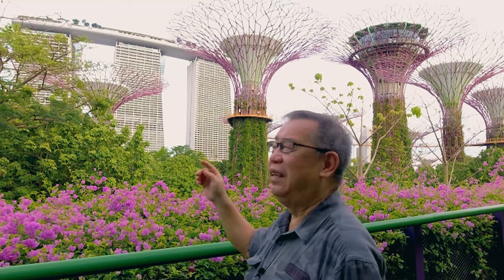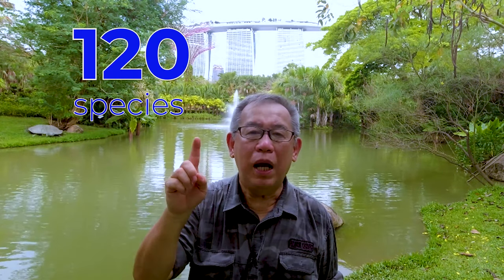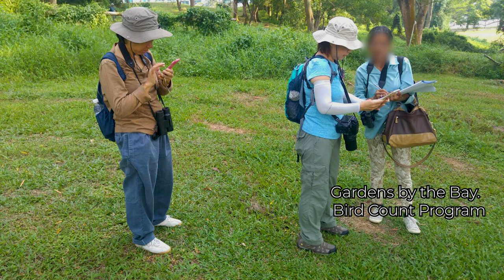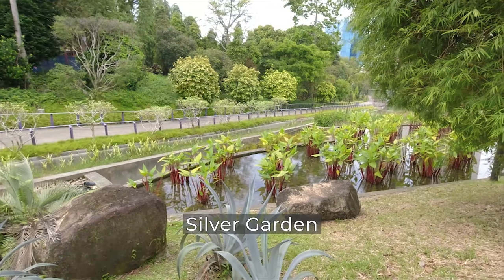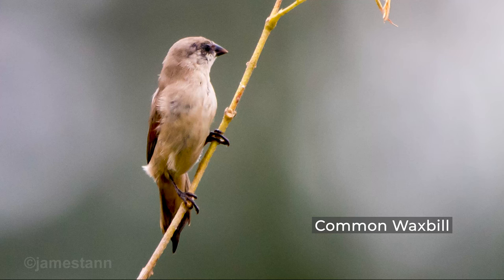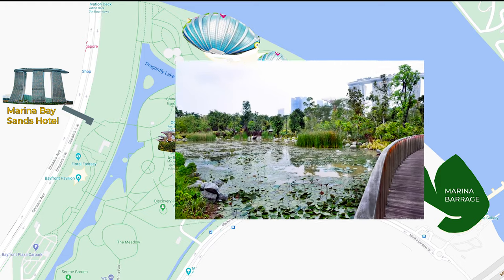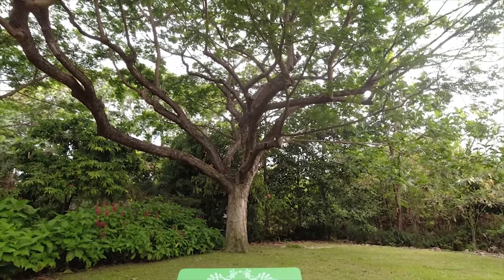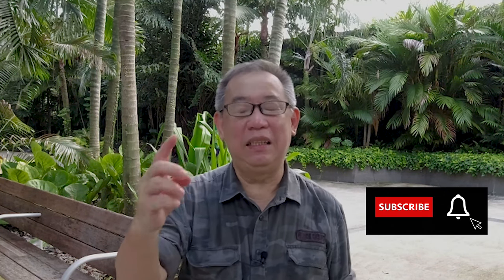Birding in Singapore - Birding in the middle of a busy City!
Gardens by the Bay at Singapore Marina South is known for its botanical and floral display but unknown to most is that it also has 120 species of birds recorded there.
This is a short overview of the different varieties that can be found at the different sectors within the vast garden grounds.
This is an updated (Apr 21) version to correct some errors in the original post.